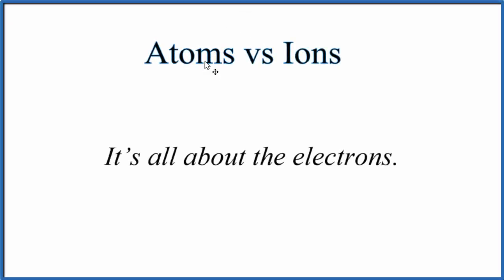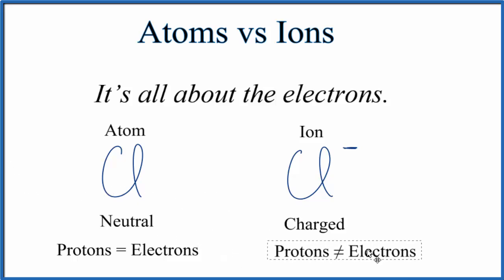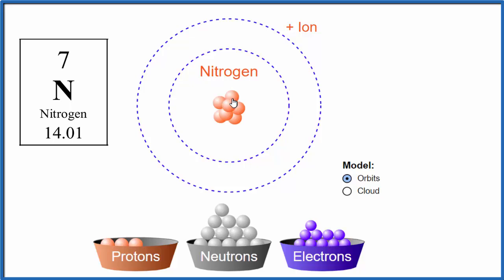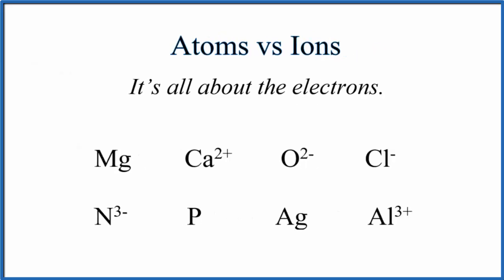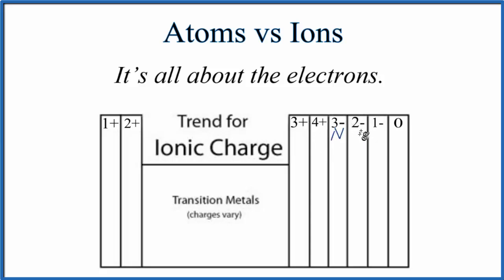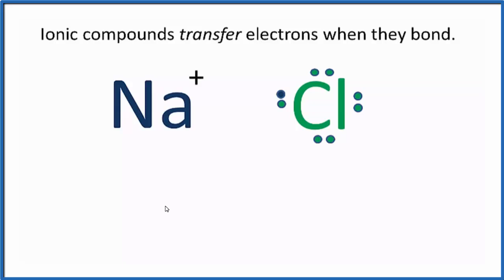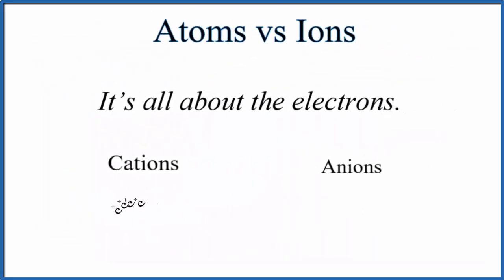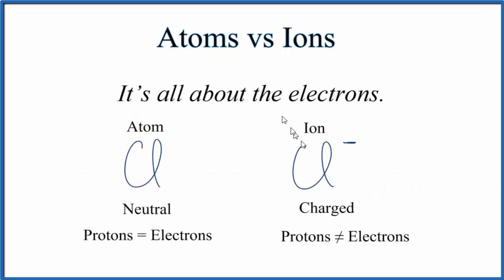Difference between Atoms and Ions (Explanation & Examples)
An atom is an individual particle made up of protons, neutrons, and electrons.  We could say “the element Carbon is made up of atoms with six protons and either six, seven, or eight neutrons. ”

Ions are atoms that have lost or gained electrons.

When we talk about the difference between atoms and ions "it's all about the electrons!"

Atoms that have the same atomic number are considered to be the same element.  We say “element” we are referring to a category of atoms with the same number of protons.  The number of neutrons may differ.

Isotopes are atom of the same element that have different numbers of neutrons and therefore different mass number.  Carbon-12, Carbon-13, and Carbon are isotopes of the element Carbon (C).